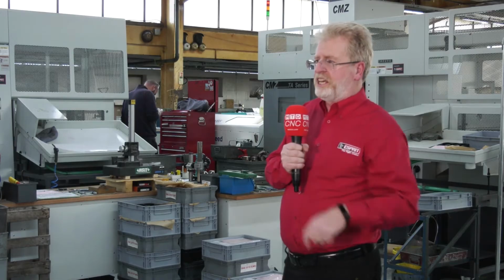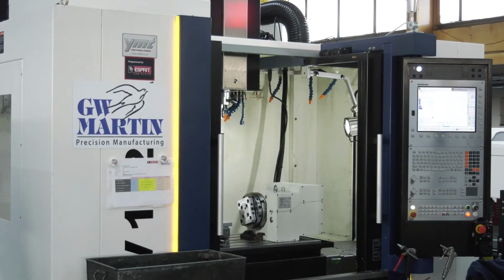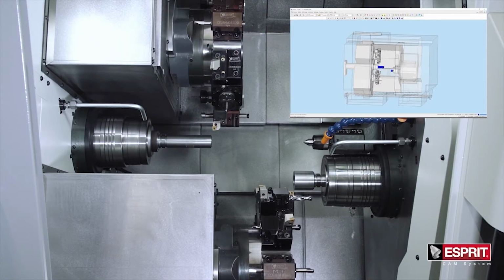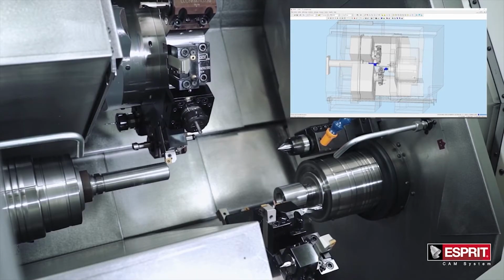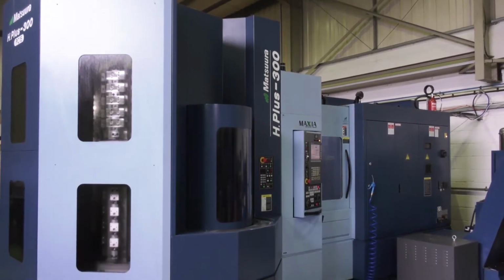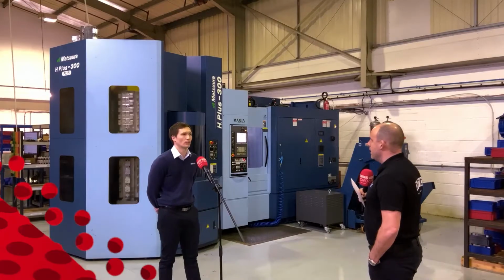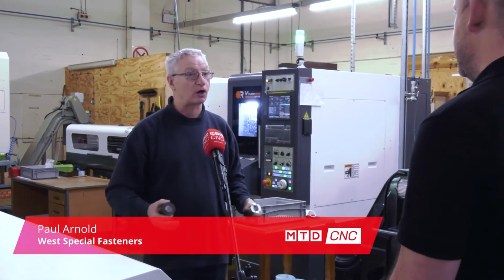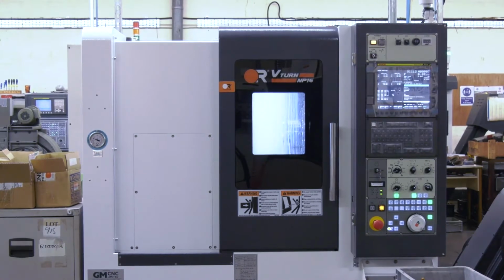Week In Review Feb 26th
Top 5 features on MTDCNC this week;

No 5 - Quickgrind factory tour
No 4 - Espirit software in use at GW Martin
No 3 - Milltech Engineering take delivery on 2nd H.Plus machine from Matsuura
No 2 - GM CNC install 2 new NP 20 Victor lathes at WSF
No 1 - DMG MORI LIVE event

We also saw new features posted this week by Mills CNC, ETG, Hainbuch, Thame, Leader CNC and FANUC - plenty new additions to our channels in the last 7 days. The podcast this week came from DMG MORI as a build up to Tuesday and Wednesday's live show.